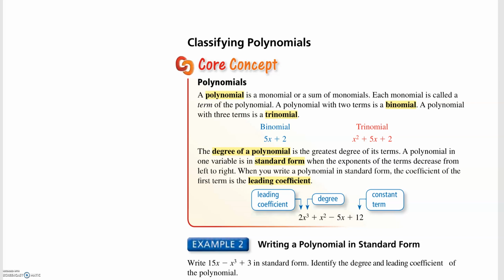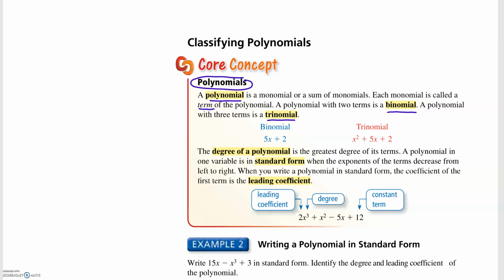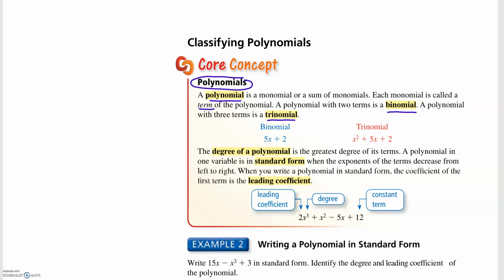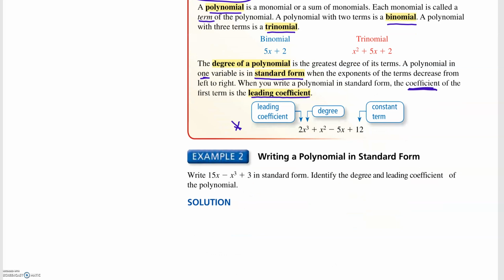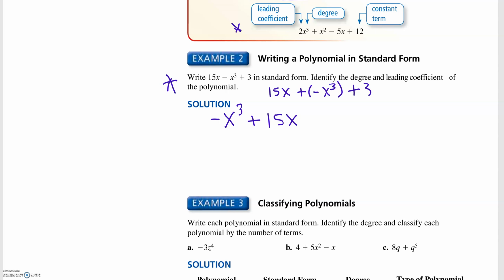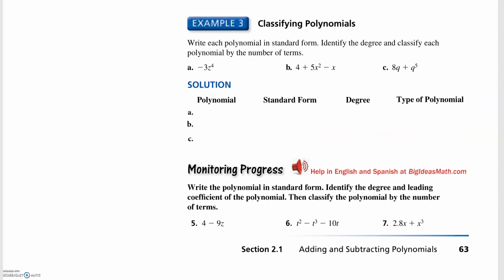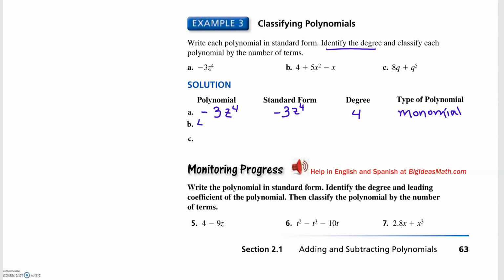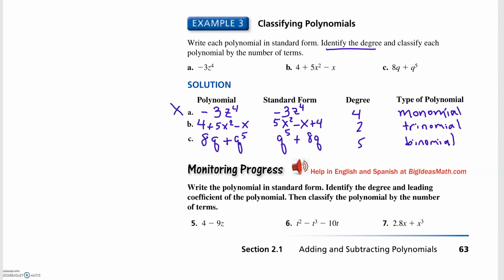Section 2.1 Part 2